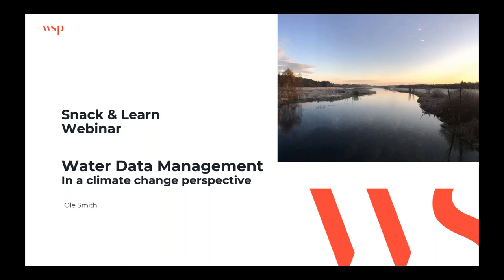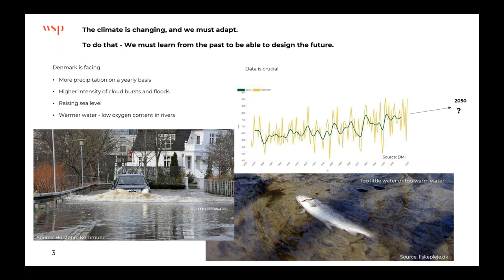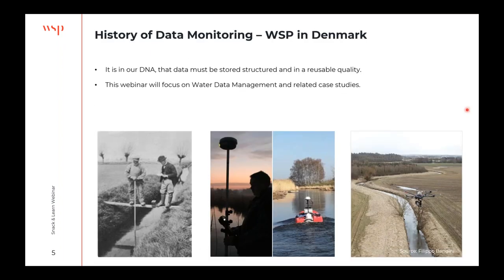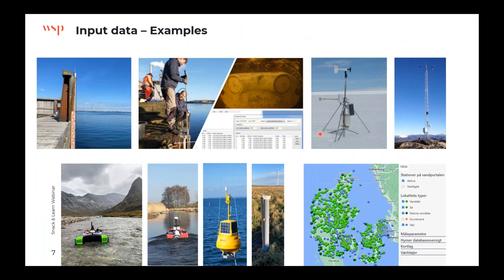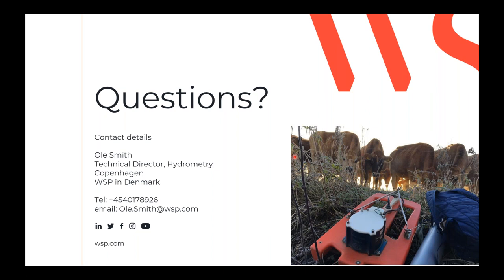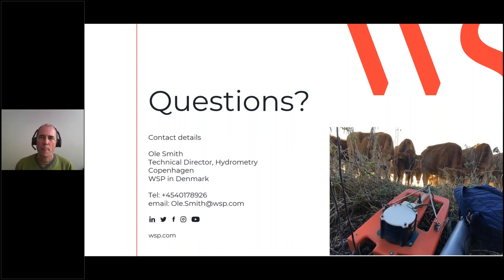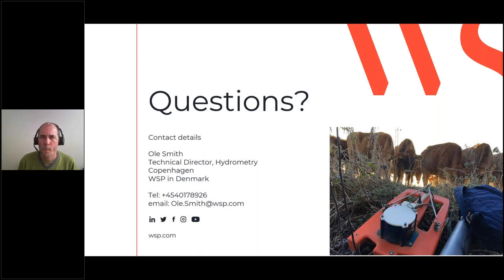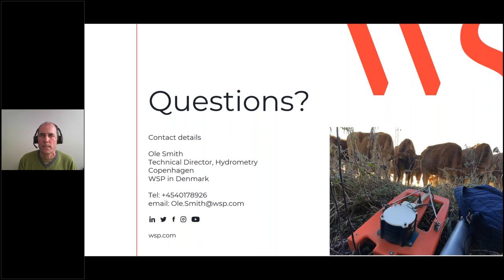Water Data Management in a Climate Change Perspective – Experiences from Denmark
This webinar is for people who work with water management and data. Ole Smith will discuss the importance of collecting, storing and analyzing hydrometric data, a key parameter in planning, dimensioning, regulating and forecasting rivers and streams. Online stations all over Denmark provide data, and in combination with background data from nearly the past 100 years, it provides insight to handle crisis situations like draught and flood. The data becomes more and more relevant as we see more extreme rain patterns as a consequence of climate change. Going Future ready is also a matter of looking in the past, namely the historical data.

Presenter:
Ole Smith, Technical Director, Hydrometry, M.Sc. Hydrologist, Nature and Environment, WSP in Denmark